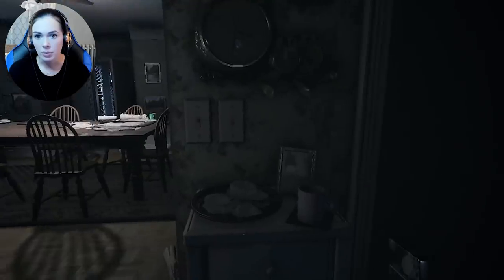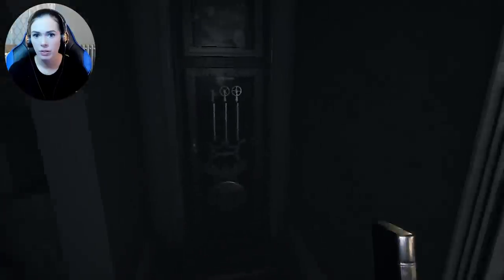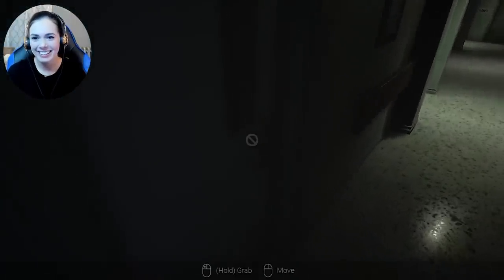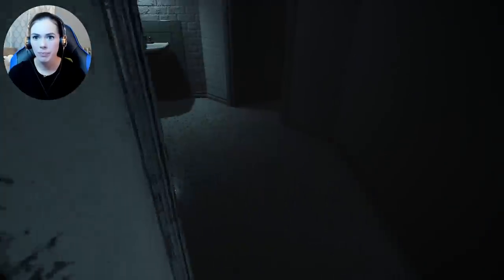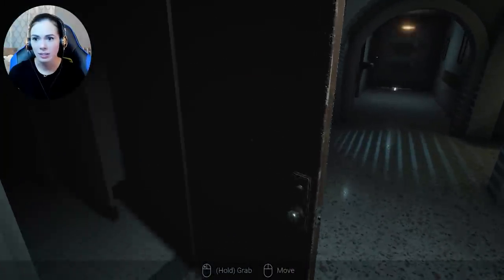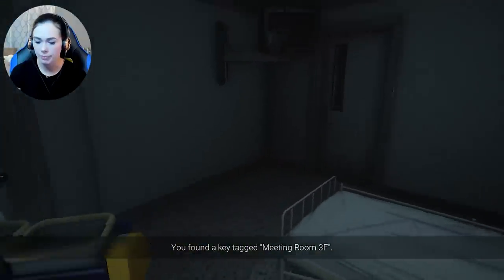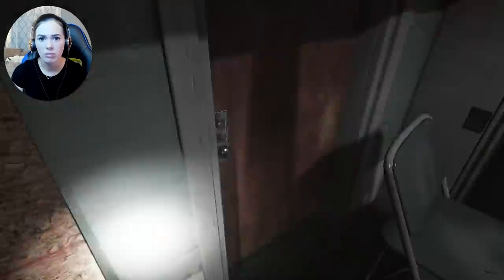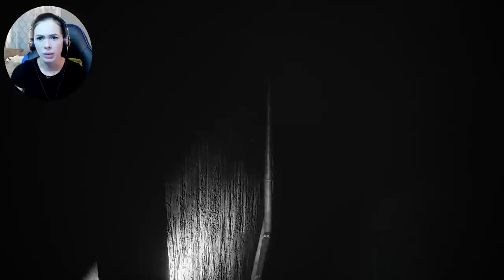Scariest game EVER | Visage (Part 2)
Today we get jump scared by a CHAIR, and delve deeper into the terrifying story of Rakan.